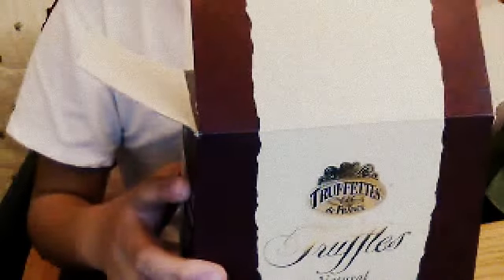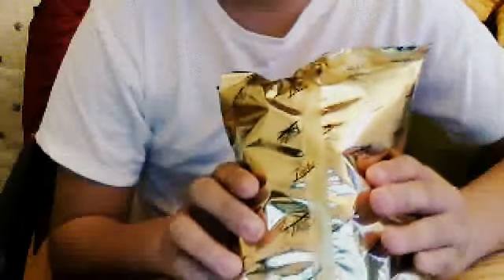truffles chocholate review